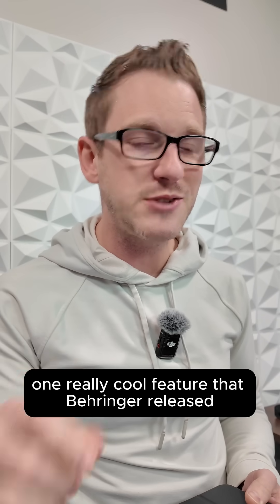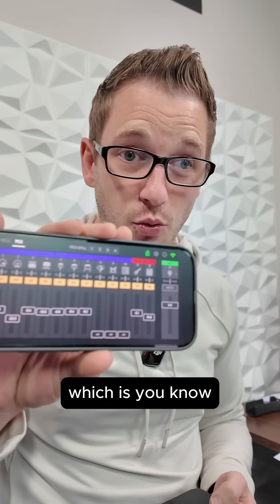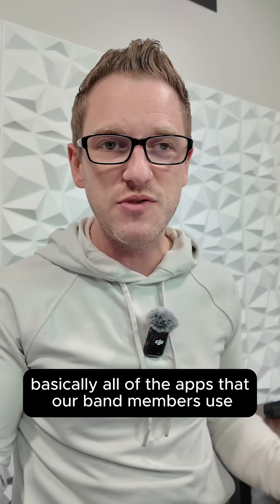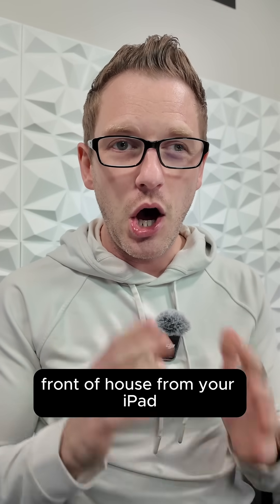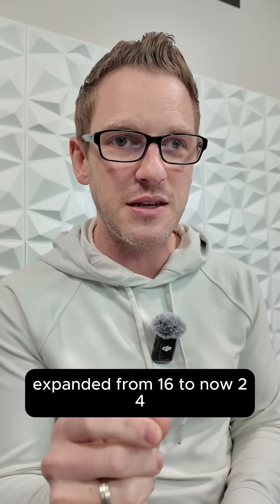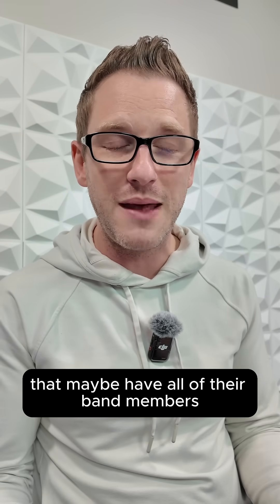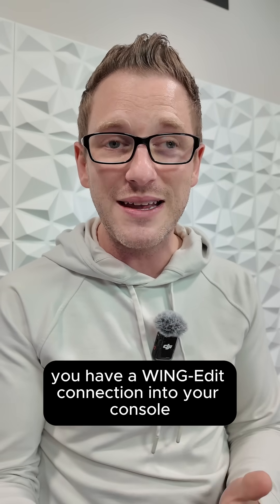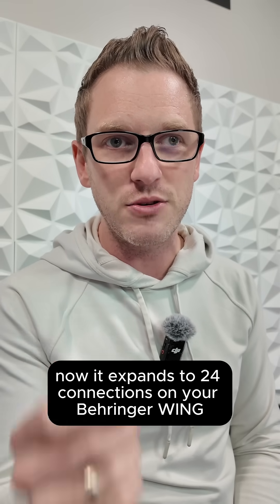24 Remote Clients on Your Behringer WING! (Firmware 3.1)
Firmware 3.1 expanded remote client connections on the Behringer WING from 16 to 24!

This is perfect for larger teams where everyone is mixing their own in-ear monitors using WING-Q, Co-Pilot, or tablets—plus your WING-Edit connection for front of house.

⚠️ Make sure your network can handle it!

Router recommendations:
- Use a dual-band or tri-band router (Wi-Fi 6, 6E, or 7)
- Choose a router with external antennas
- Mount it high with line of sight to the stage and mix position
- Put critical devices on 5 GHz or 6 GHz
- Use 2.4 GHz for farther devices or less critical connections (2.4 GHz travels farther but is slower)